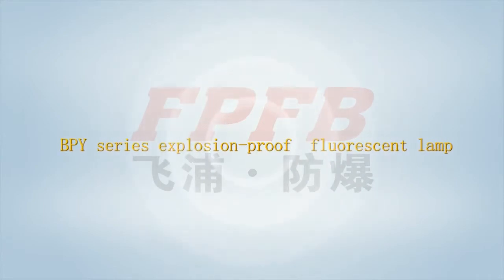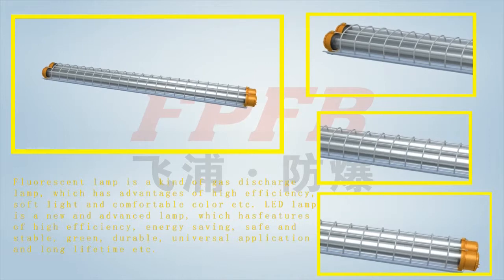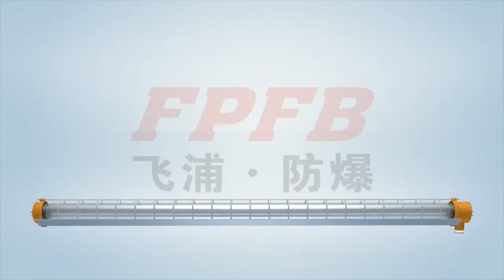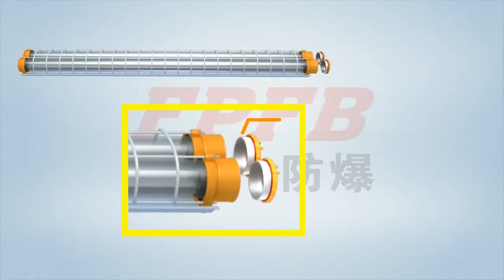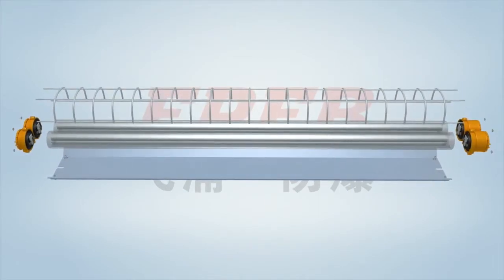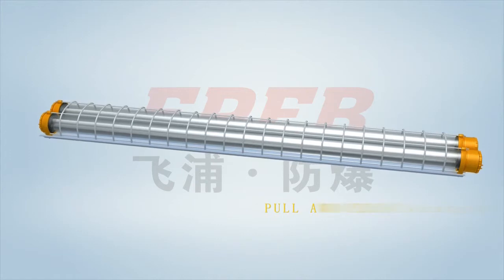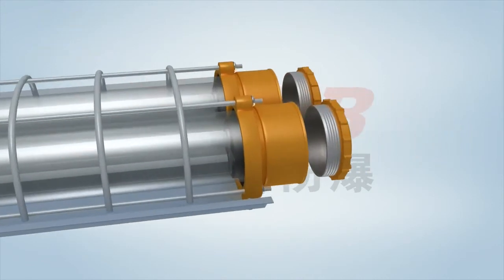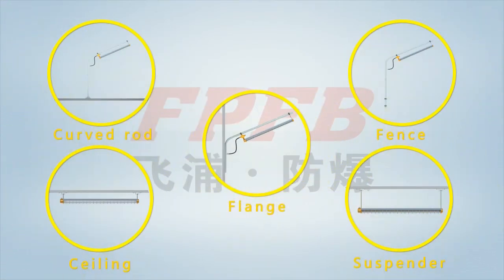BPY-Explosion proof fluorescent (Or LED) light 1*18W, 1*36W, 2*18W, 2*36W, LED 1*16W,2*16W.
Techinical parameters:

Meet a criterion:G3B3836.1, GB3836.2, GB12476.1, IEC60079-0,IEC60079-1, IEC61241-1, EN60079-0, EN60079-1, EN61241-1
Ex---proof Mark:Exd II BT6 Gb, Exd II CT6 Gb, DIP A21 TA, T6.
Rated voltage: AC220V
Ligting Source: Plz Refer the Selection Table.
Protection grade:IP54, IP65, IP66*( If need IP66, need to info us)
Corrosion-proof grade:WF1
Inlet Thread: G1/2"
Cable outer dia:6mm~10mm
Battery charging time:≤24h
Emergency Start time:≤0.3s
Emergency lighting duration:≥90min